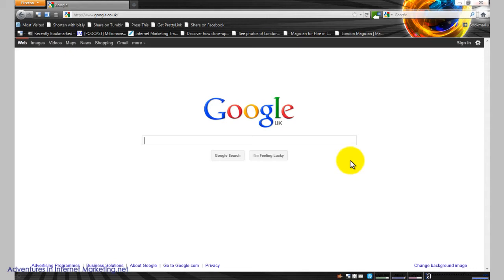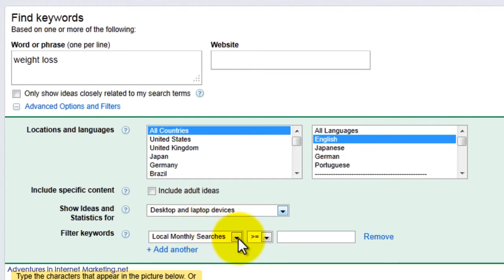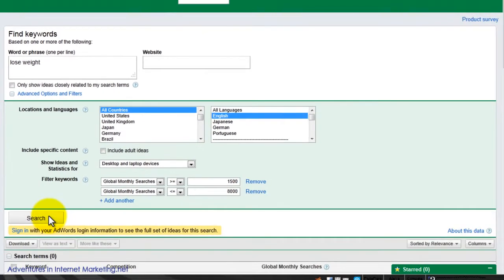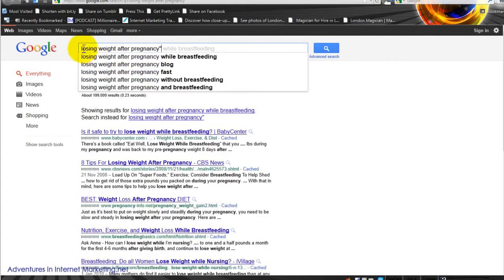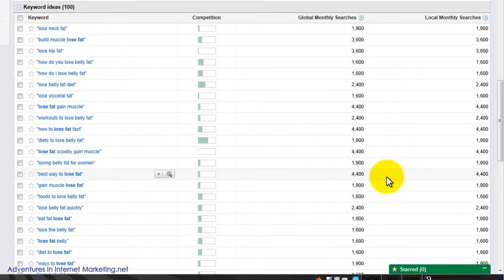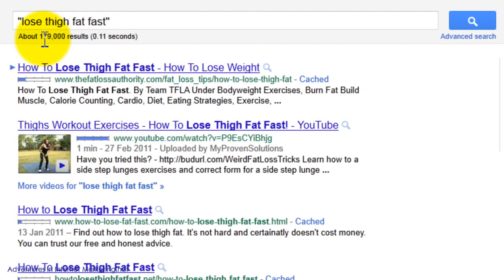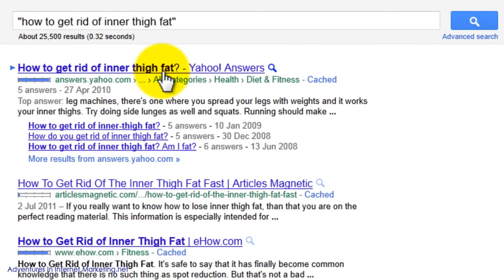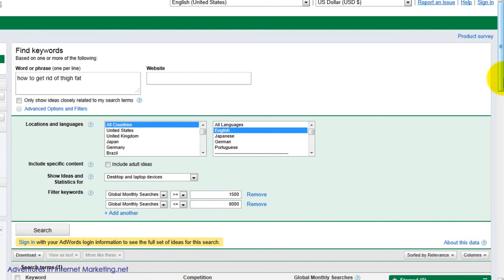How to do Keyword Research - Plus Live Examples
In this video I show you EXACTLY how to do keyword research using the Google Adwords keyword tool.

I expose the method I use to research the best and most profitable keywords in one of the most competitive niches on the internet.

2) Type in your main 'seed' keyword (this is the area you want to go into and a keyword or phrase that you think people in your market are searching for).

3) Set your search parameters using the Advanced Options that appear under the main search box. Set them to search for keyphrases that get a minimum of 1500 and a maximum of around 8000 (for beginners).

4) Click Search!

5) Refine the search by checking the 'Phrase' match results rather than the 'Broad' or 'Exact' match.

6) Then start to look at the amount of competition that there is within Google by clicking on the keyword and then setting the search (in Google) to be for phrase match results by adding the speech marks to the search term.

7) Look for a keyword that has between 10,000 and 35,000 competing web pages as a phrase match. Once you've found one, you're good to go!

If you want to supercharge your keyword research, the VERY BEST TOOL I've found is this one